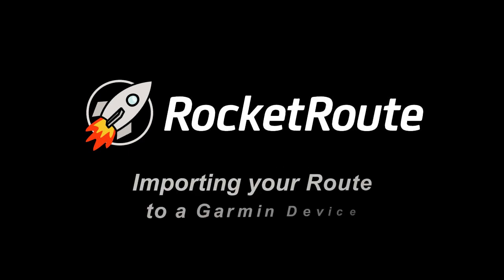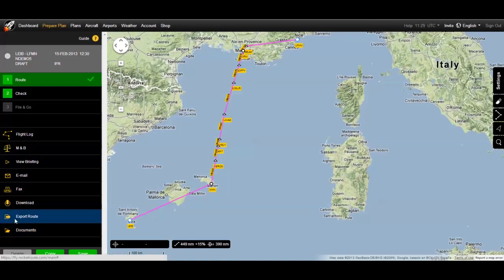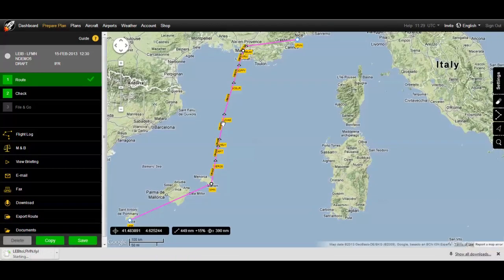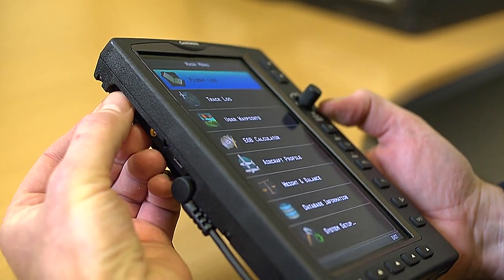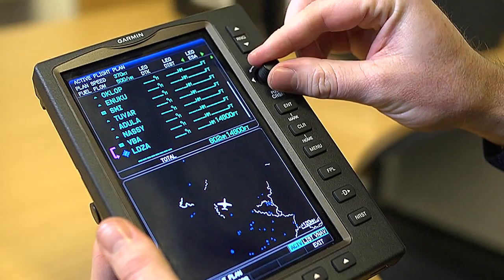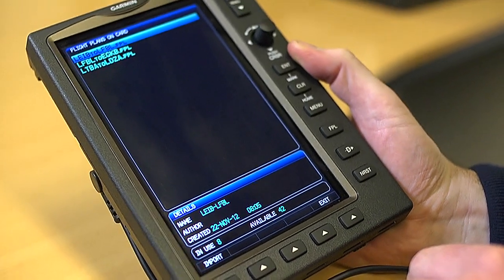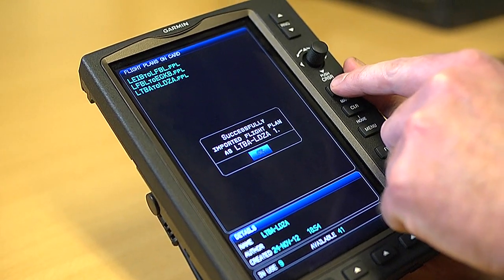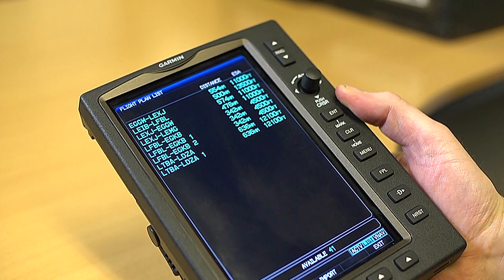Garmin Import of RocketRoute Flight Plan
This video shows pilots with Garmin avionics how easy it is to import a route and flight plan from RocketRoute into a Garmin device. This uses an SD card. For G500 and G600 series Garmin devices.